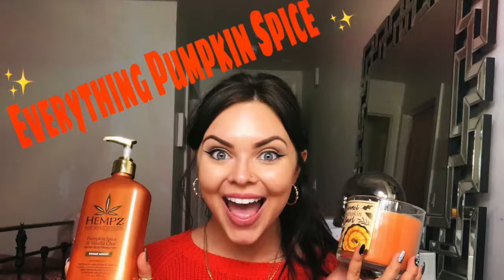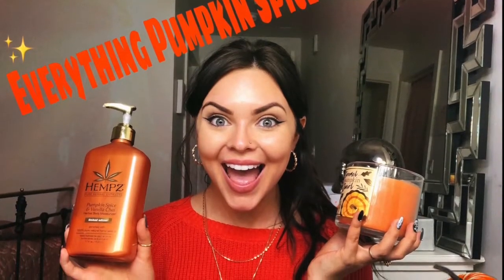EVERYTHING PUMPKIN SPICE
In this video I share my favorite pumpkin spice products to celebrate the season!